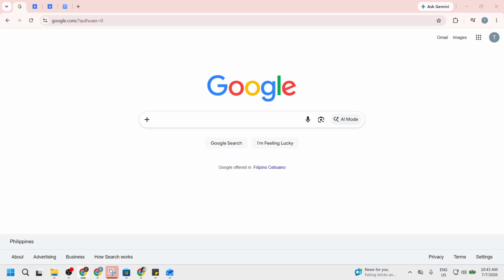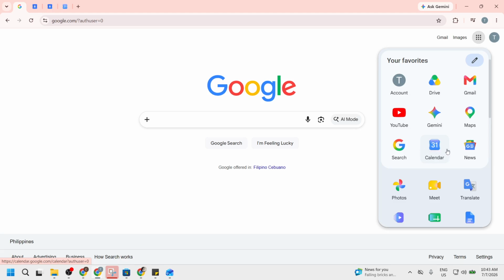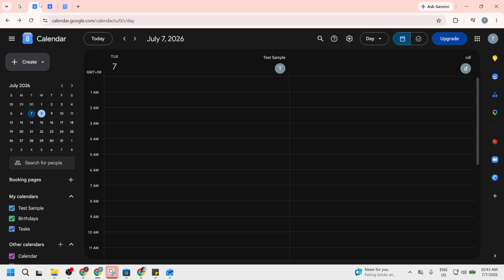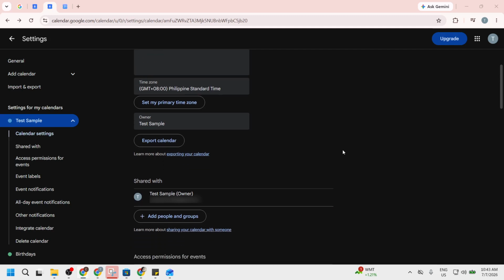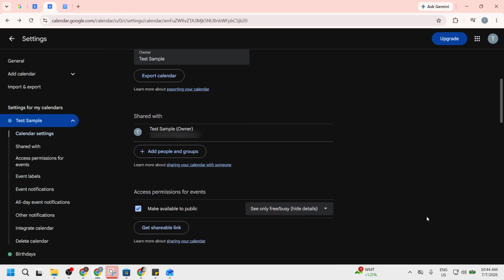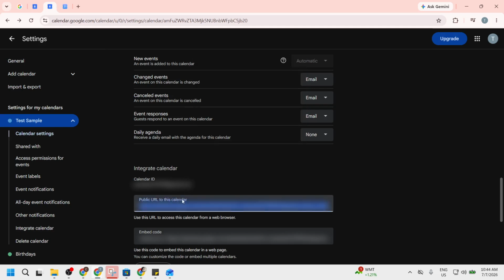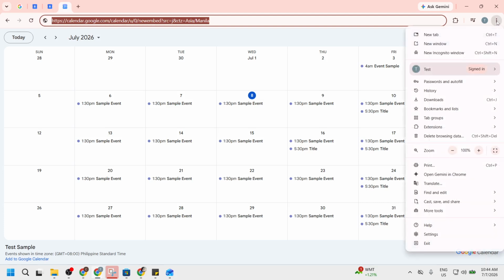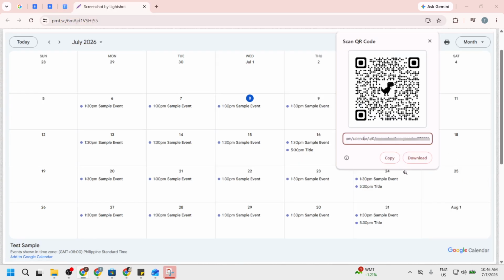How to Share Google Calendar with a QR Code [2026 Full Guide]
How to Share Google Calendar with a QR Code

Unlock the simplicity of sharing your Google Calendar with others by using a QR code! In this detailed tutorial, we guide you step-by-step through the process of creating a shareable QR code for your calendar events. Start by accessing Google Calendar through your browser, where we’ll show you how to navigate the settings to make your calendar public or restrict details as needed. You’ll learn how to grab the essential public URL and turn it into a QR code effortlessly. No more endless back-and-forths or complicated sharing methods – just a quick scan and your calendar is accessible! Whether for personal use or professional engagements, this method is efficient and user-friendly. Join us and discover how technology can simplify your scheduling tasks today!